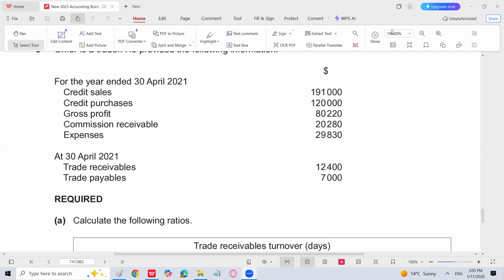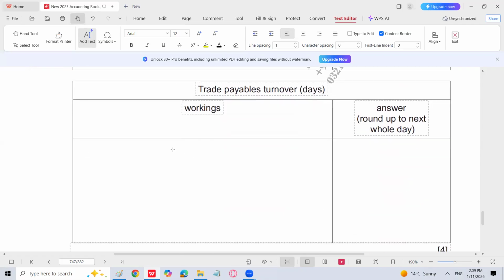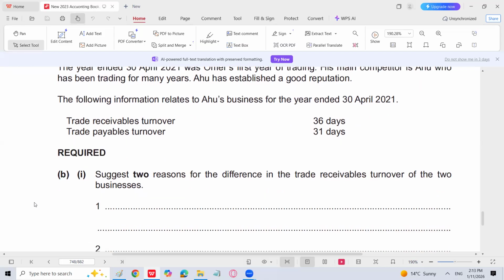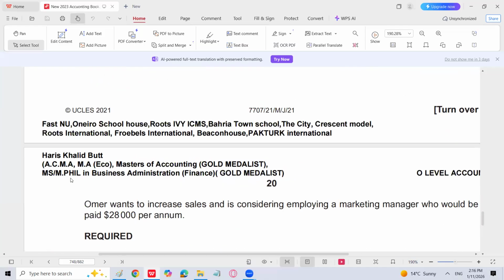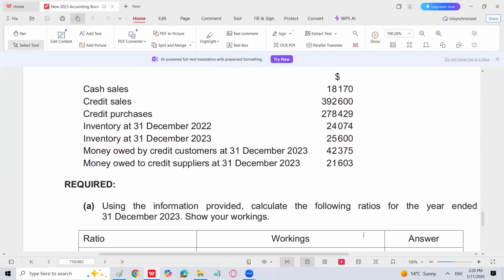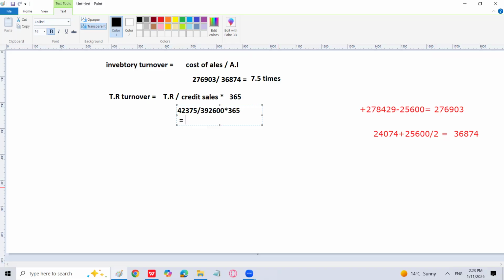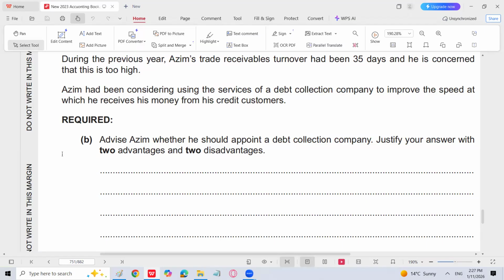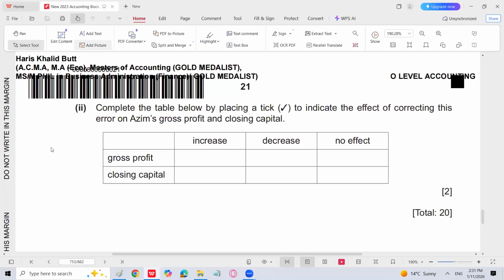A-Level-Accounting- Ratios- Lecture-11- MJ-21-21